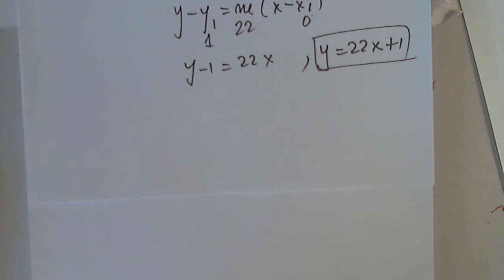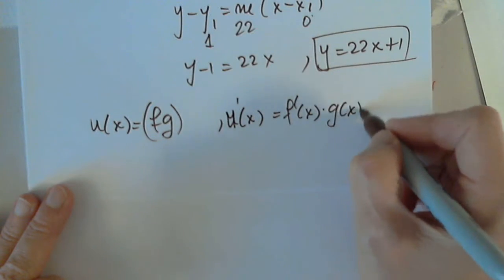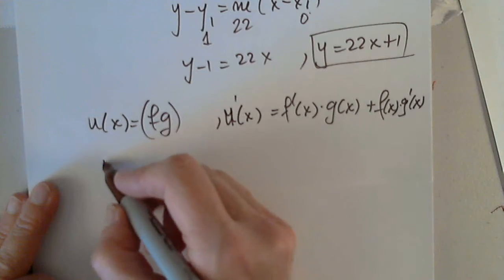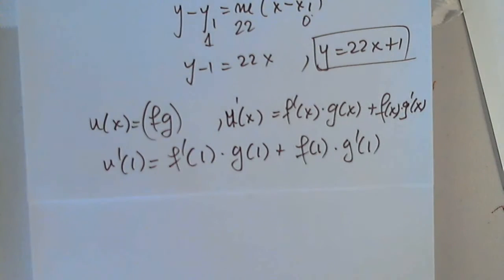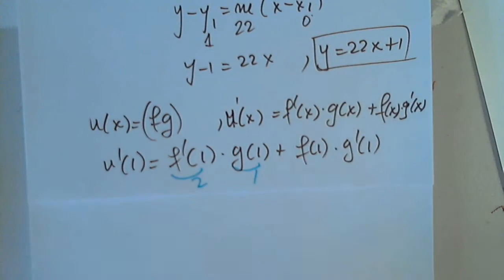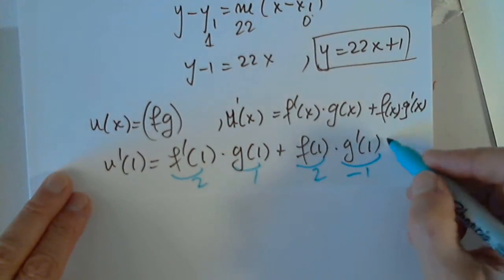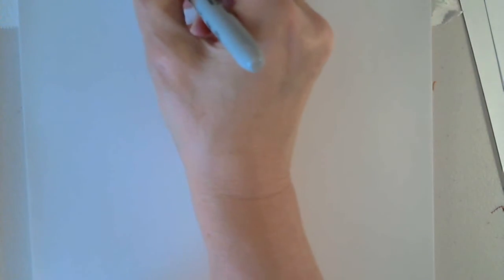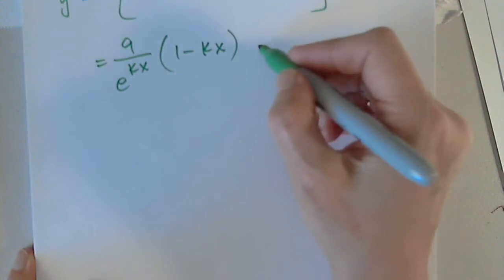MAT 191 TEST 2 REV PART 3 OCT 21